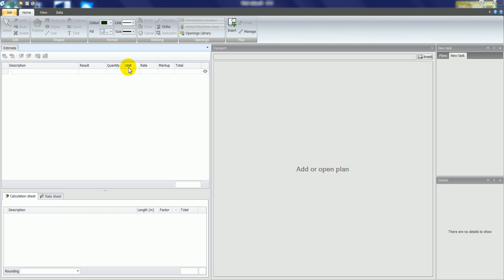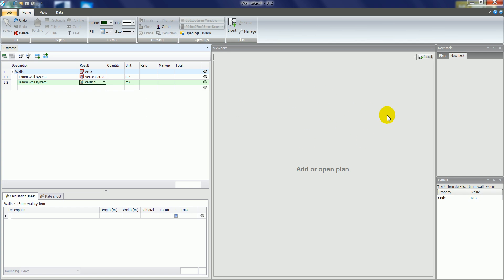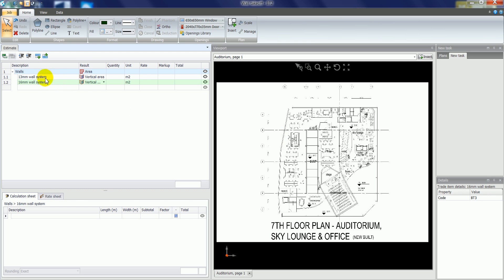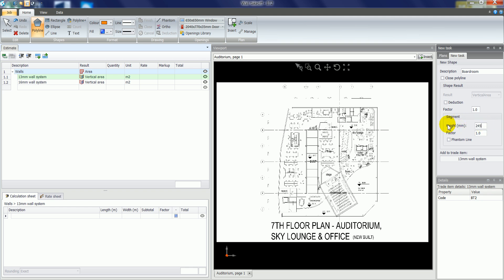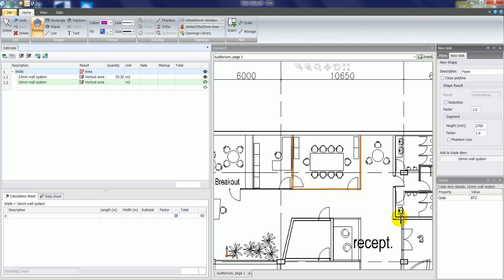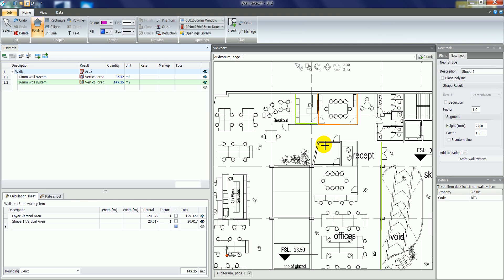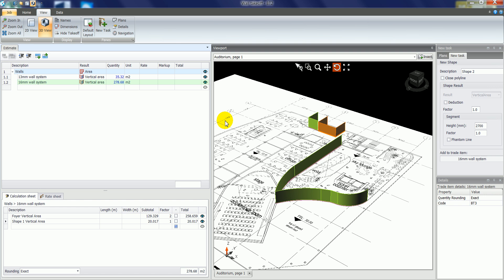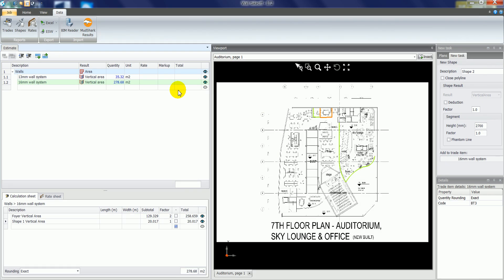take off different wall types using Buildsoft BT2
Buildsofts BT2 makes colour coding walls and measure vertical areas simple, with our advanced 3D takeoff you dont have to move between floor plans and elevation plans to get the surface are of a wall.

BT2 making estimating easy.